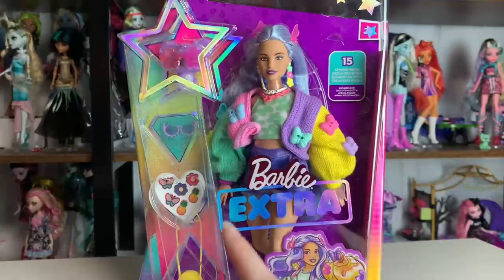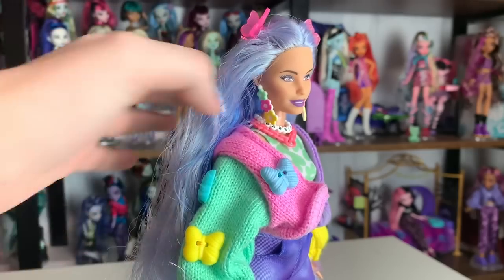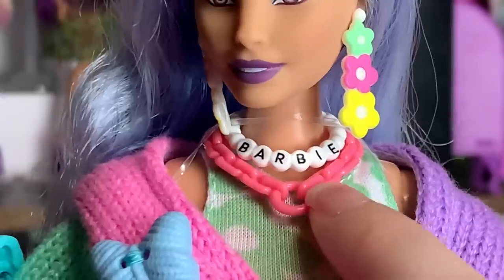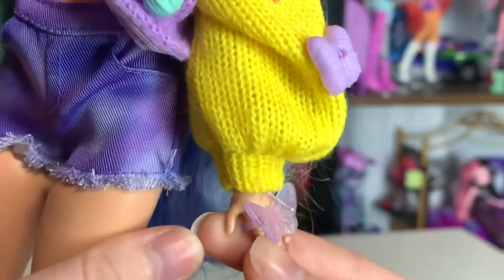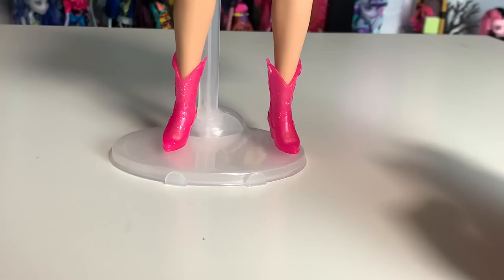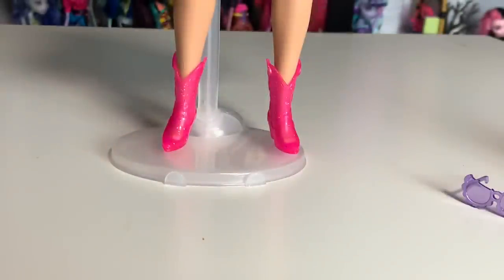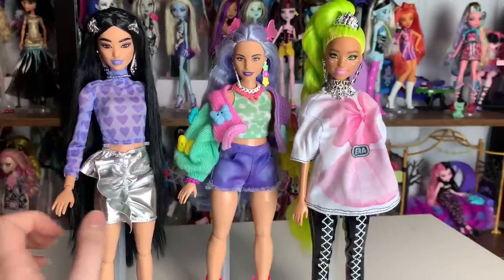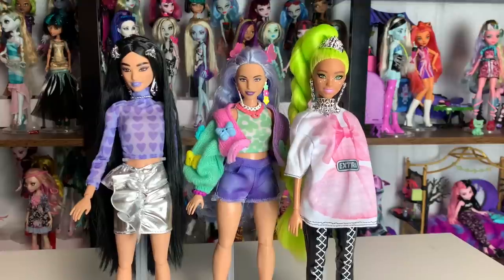Is this the best Barbie?! BARBIE EXTRA 20 doll review and unboxing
I absolutely love this doll!! I’m completely blown away. I think she’s my new favorite Barbie in my collection… at least in my top 5! And I have a lot of Barbie dolls :)